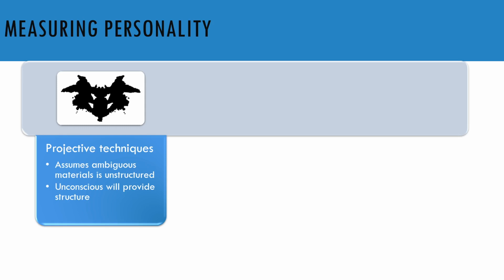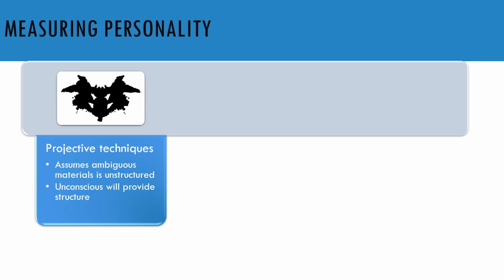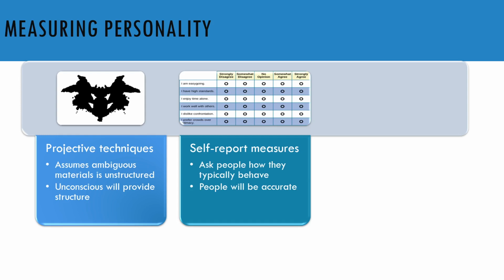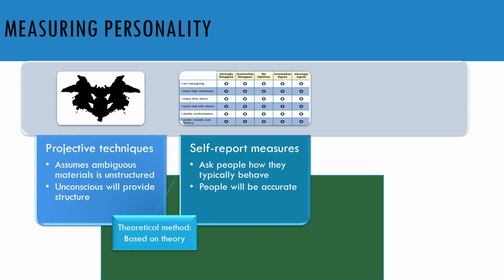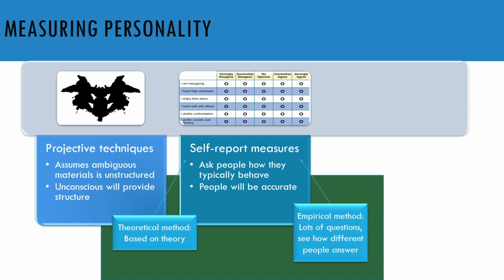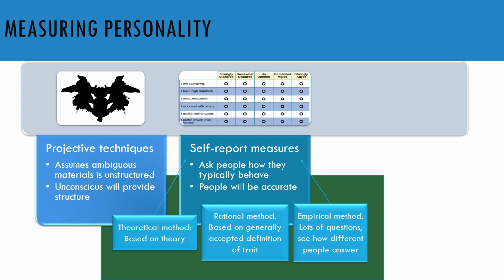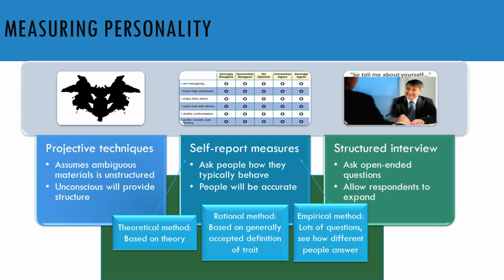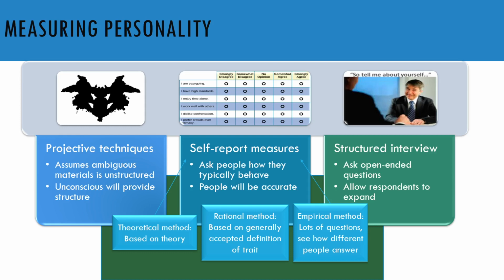Personality 1 3 Measuring personality